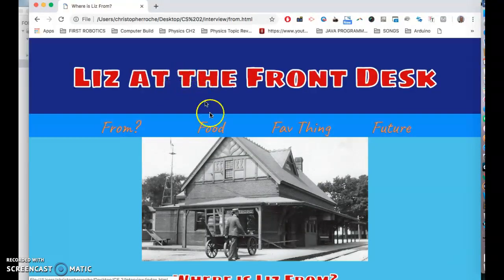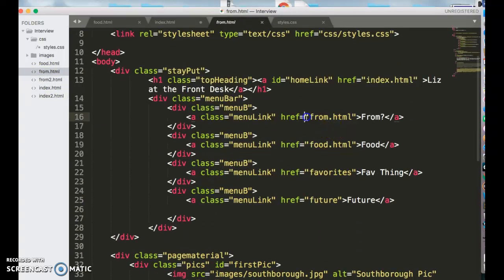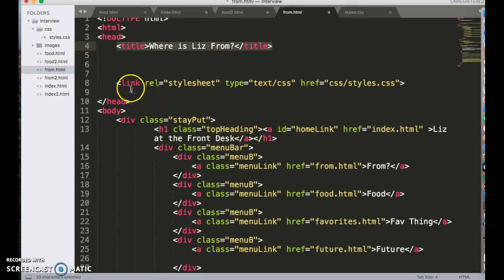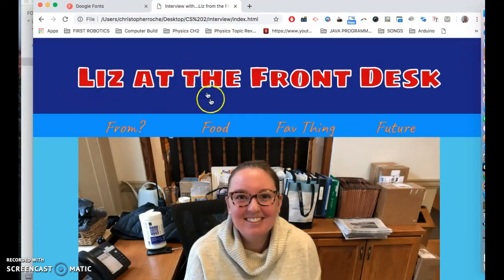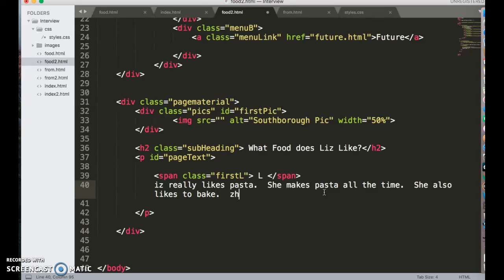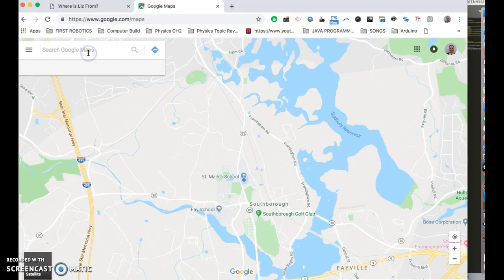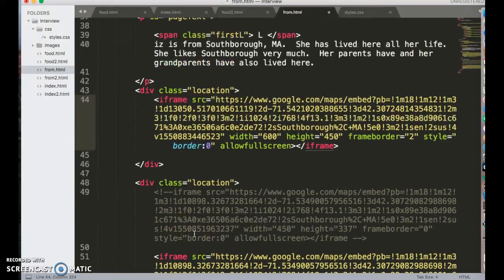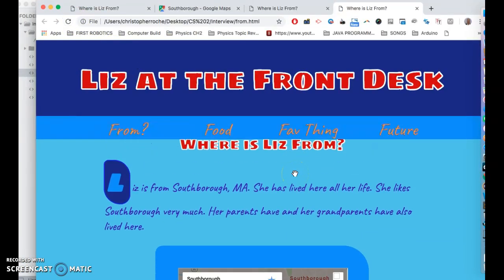CS II Adding Third Page